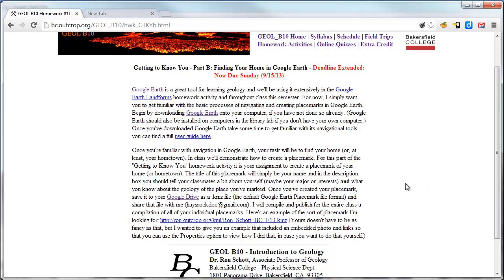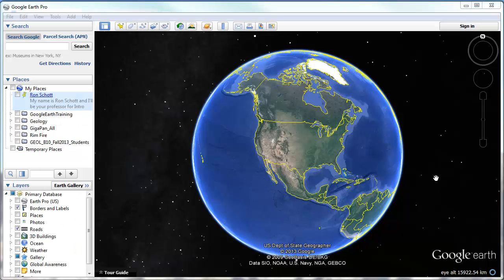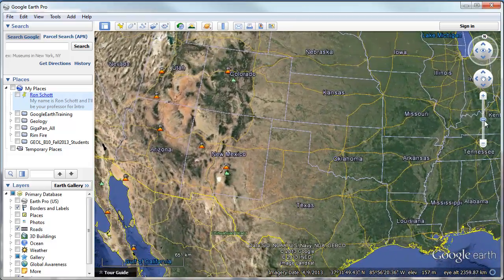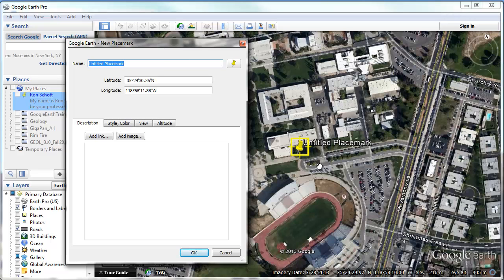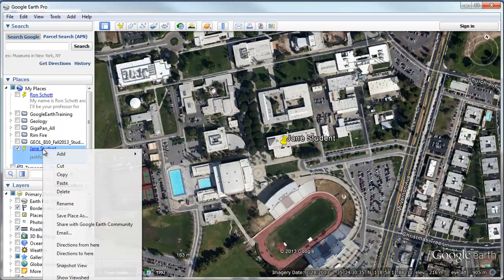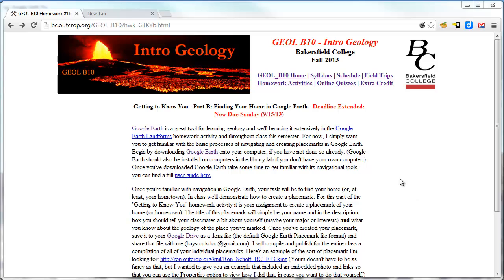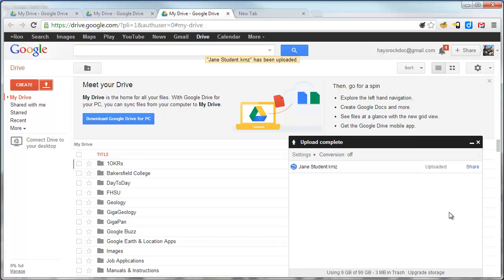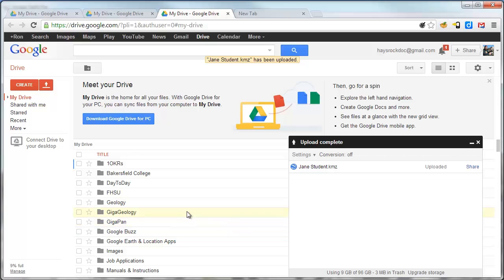Placemarking Your Home in Google Earth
A tutorial for students in GEOL B10 at Bakersfield College.  How to create a placemark and description of your home in Google Earth, save it to Google Drive, and share it with your instructor.